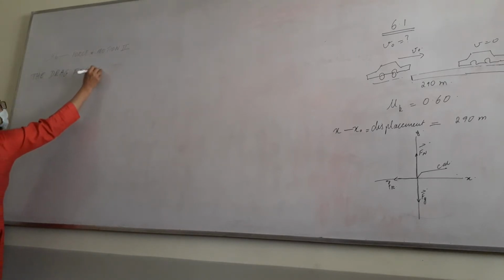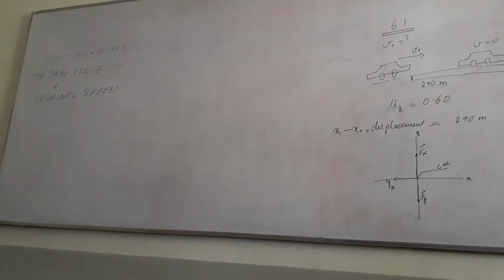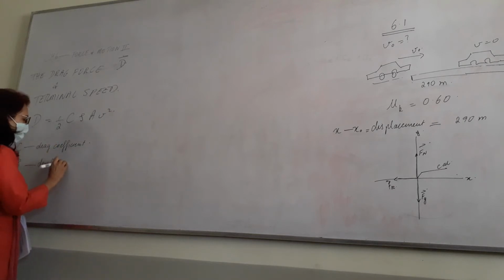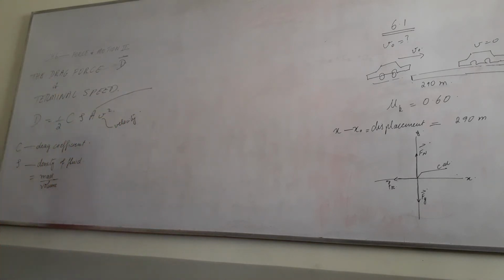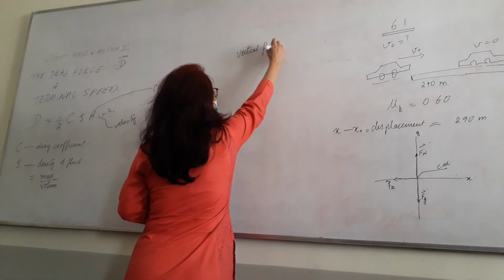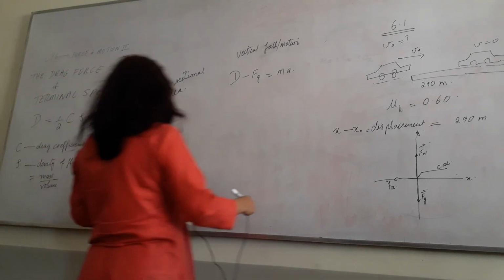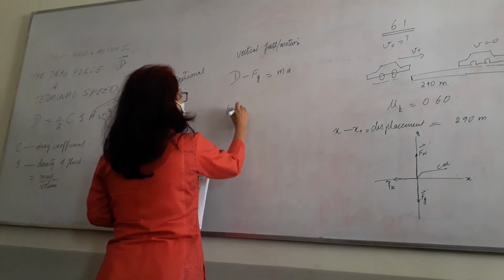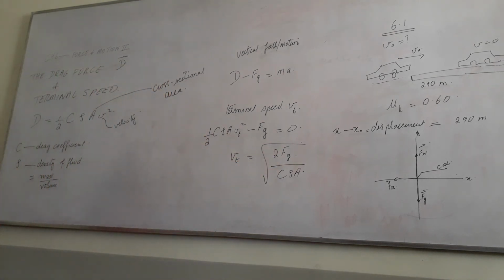PHYS103_2020_11_20_5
Chapter 6 - Force and Motion 2

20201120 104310